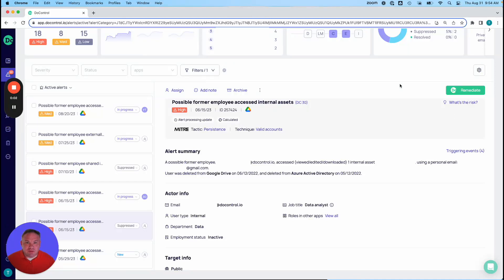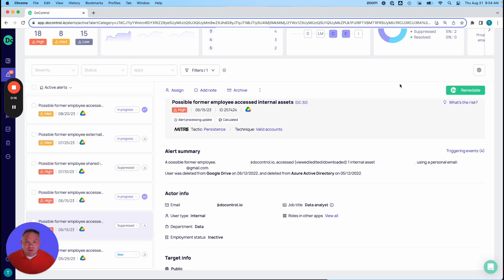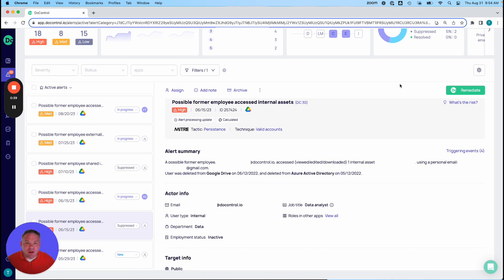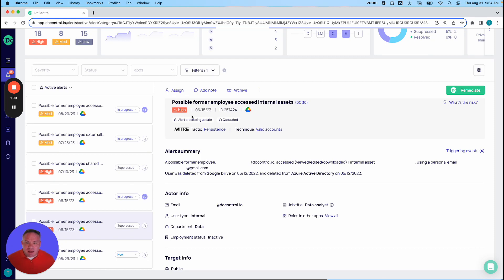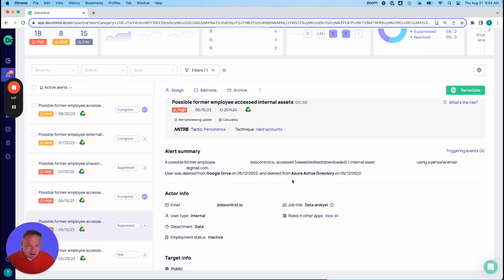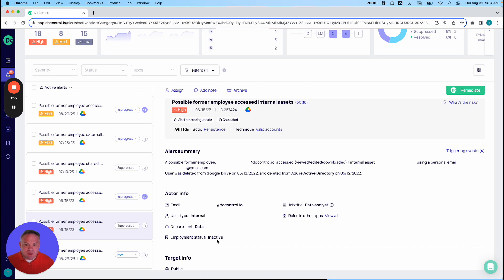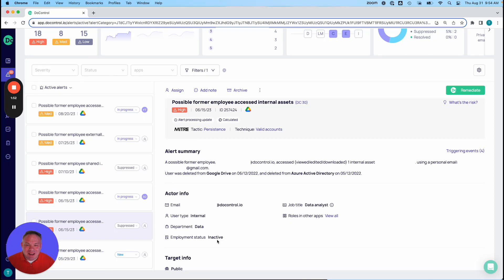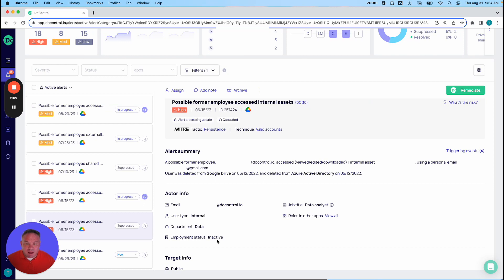SaaS Threat Detection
DoControl's SaaS Security Platform applies important context to events, allowing for detection of anomalous and risky behaviors in SaaS applications, like a former employee accessing a file asset stored in a SaaS application from a personal email address. In addition to visibility and alerting, DoControl enables both on demand and automated remediation options to protect your organization's data from unauthorized or inappropriate access.

0:03 - What are DoControl alerts? Contextual insights!
0:45 - Example: Former employee accessing corporate data from their personal account
1:55 - Remediate alerts with automated workflows